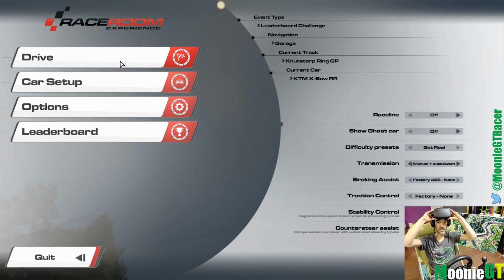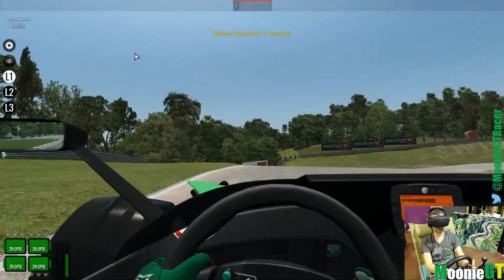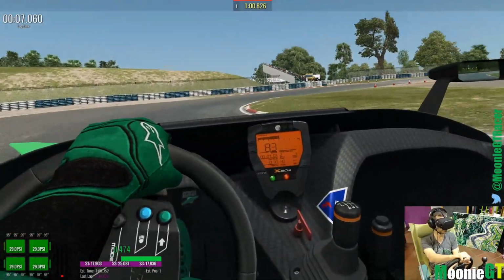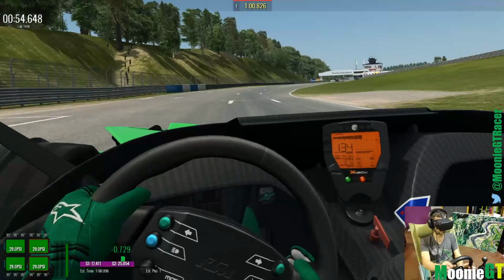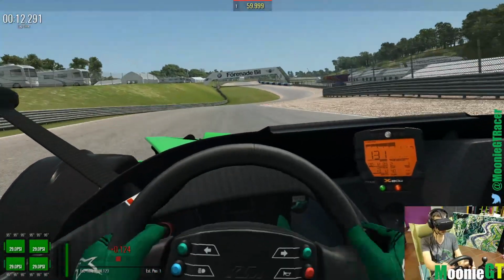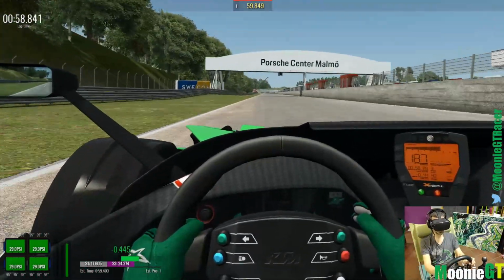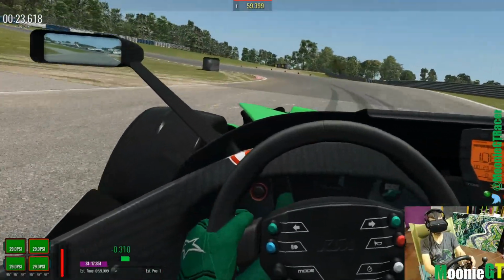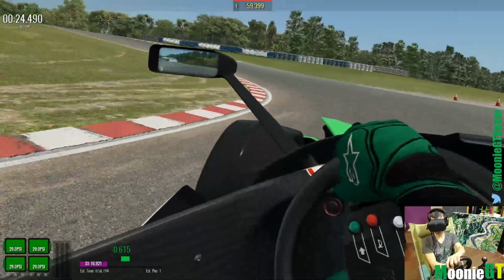DDF Racer Hotlap Challenge Championship - Round 5 - KTM @ Knutstorp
It's Week 5 of the DDF Racer Hotlap Challenge Championship!  This week is the KTX XBox at Knutstorp.  This is a short, but very fun windy track with some hills!  My setup is available at the end of the video.  I also name each corner at the end of the video :)

My PC Setup:
ASUS ROG 2070 Super
16 GB RAM
Oculus Quest
Logitech G27
Thrustmaster T-LCM